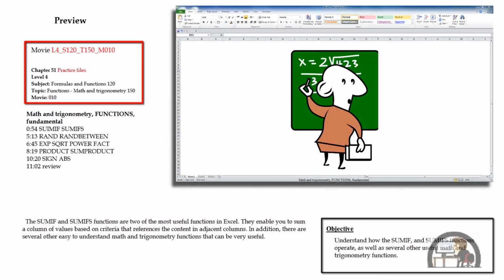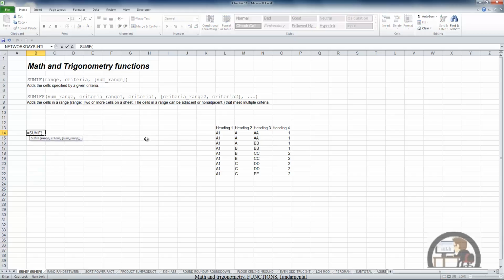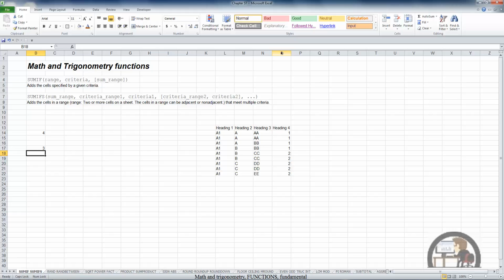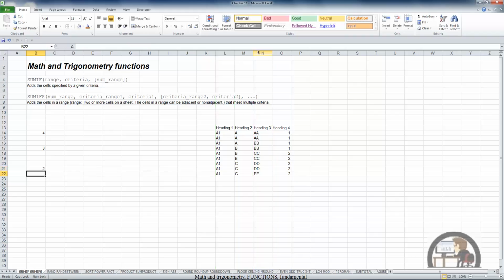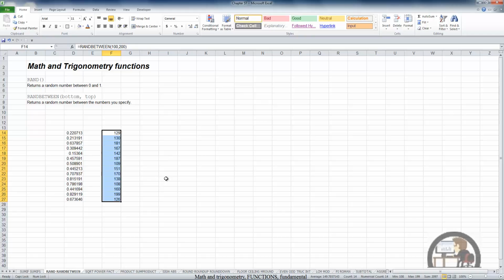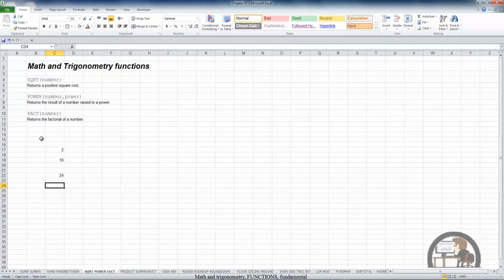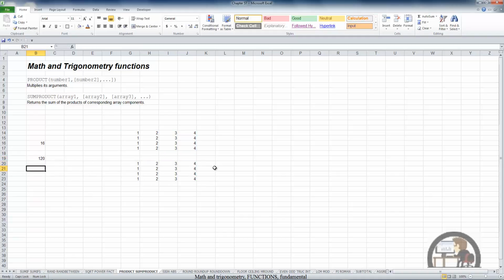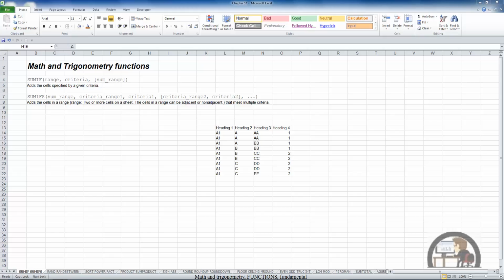L4_S120_T150_M010 - Formulas and Functions - Functions - Math and trigonometry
The SUMIF and SUMIFS functions are two of the most useful functions in Excel. They enable you to sum a column of values based on criteria that references the content in adjacent columns. In addition, there are several other easy to understand math and trigonometry functions that can be very useful.